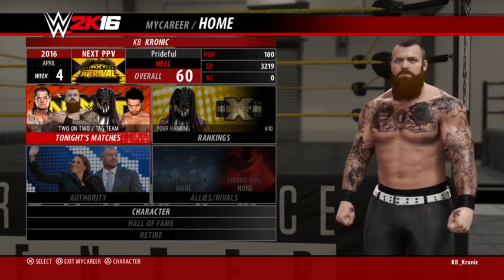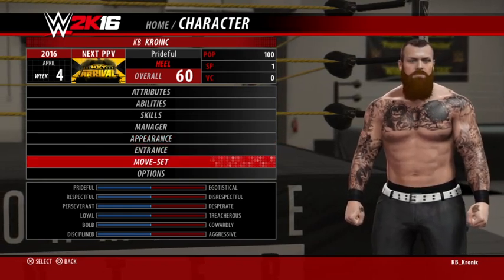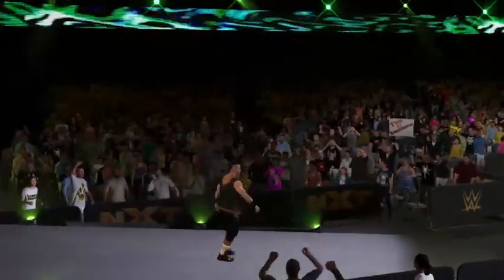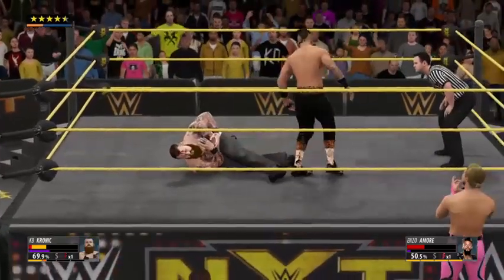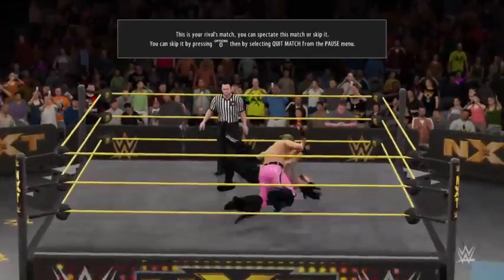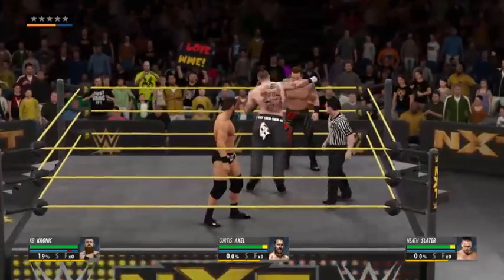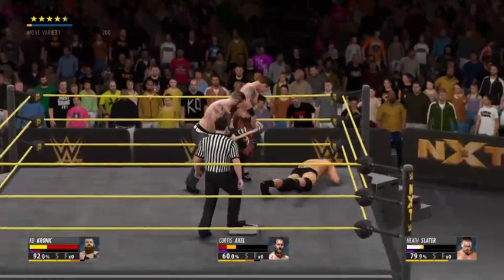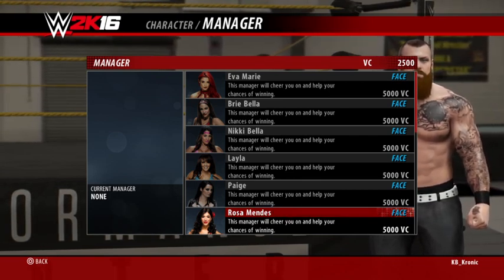WWE2K16 with KBKronic